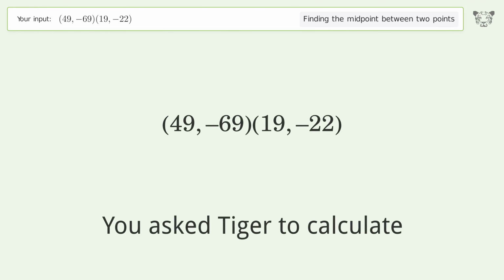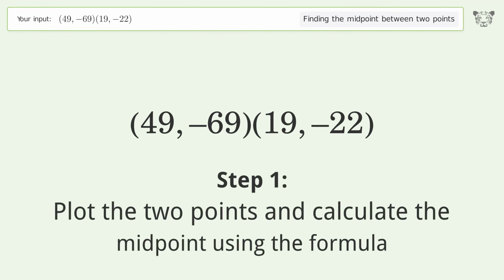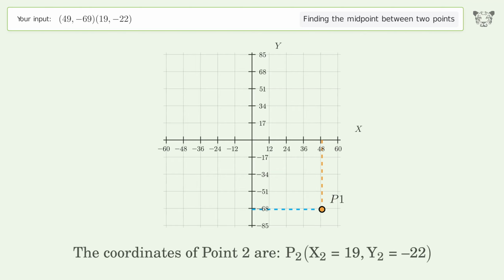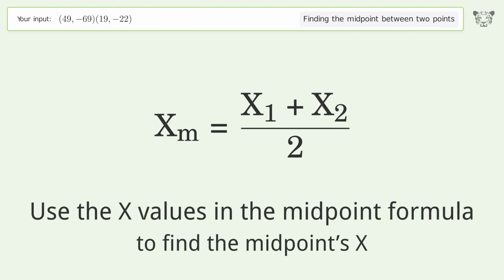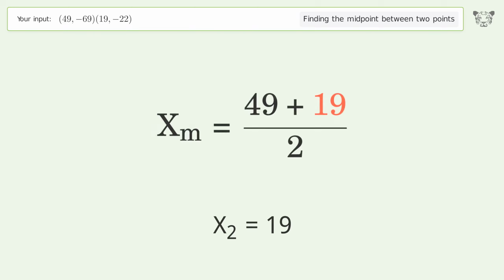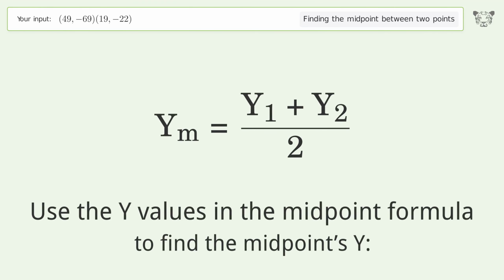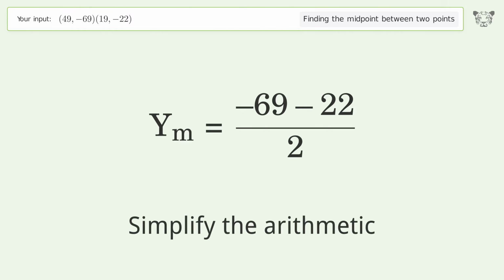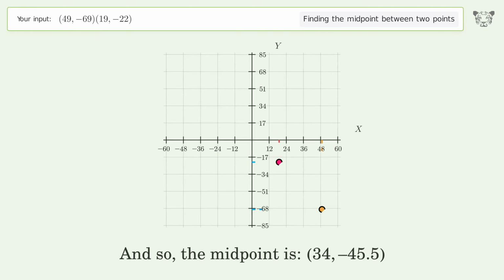Find the midpoint between two points p1 (49,-69) and p2 (19,-22): Step-by-Step Video Solution